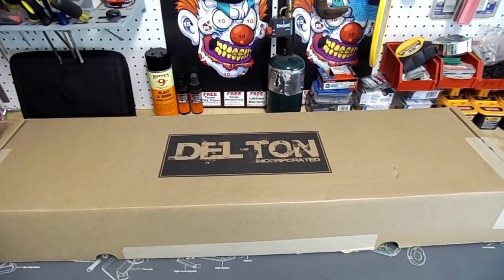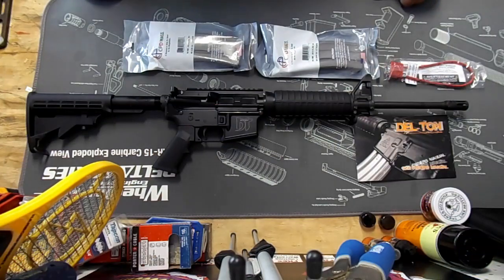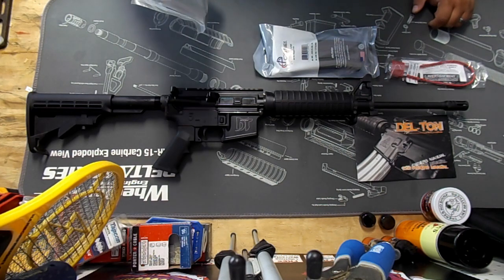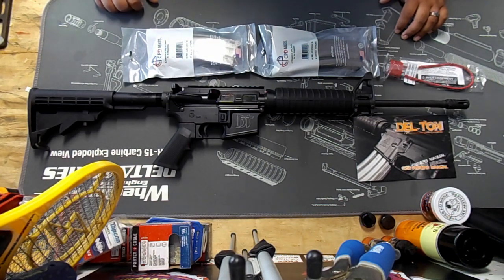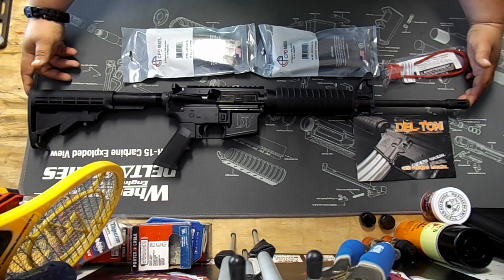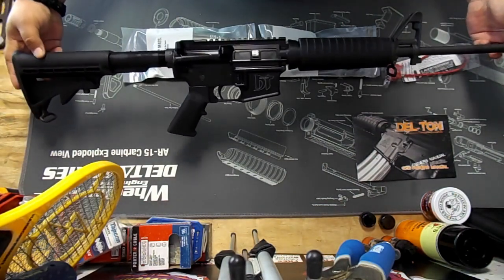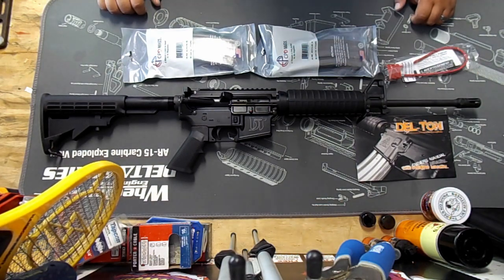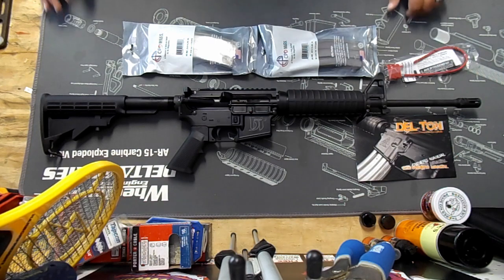Del-Ton AR15 Sport (Unboxing)